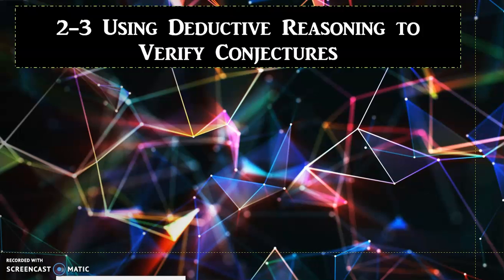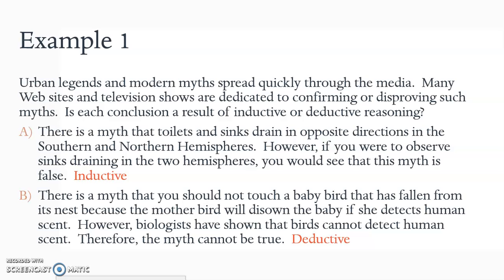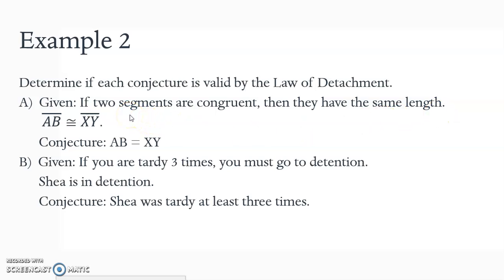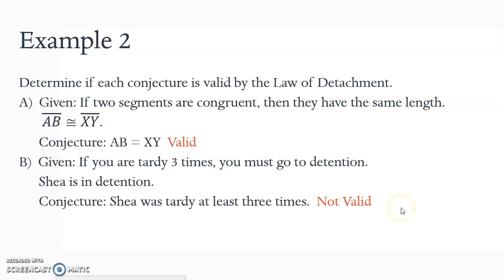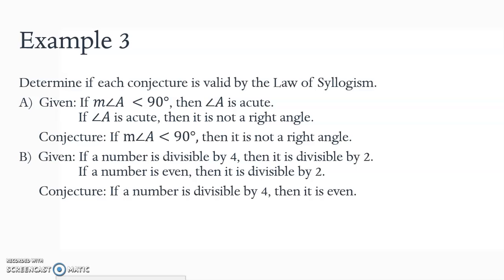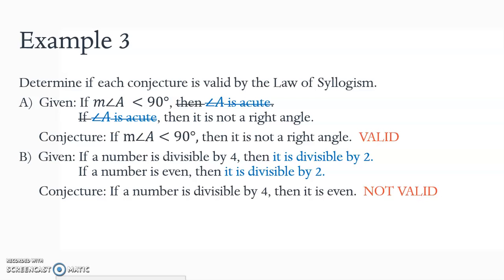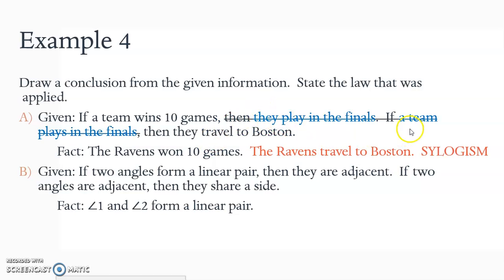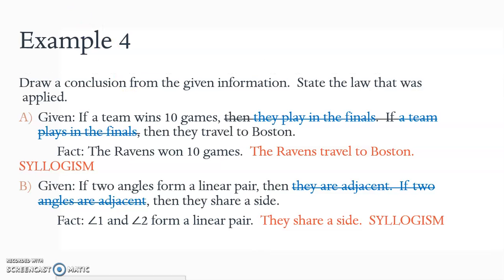Geometry 2-3 Examples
This video reviews how to determine whether inductive or deductive reasoning was applied, how to tell whether the laws of detachment or syllogism was applied properly, and how to draw a conclusion using the laws of syllogism and detachment.